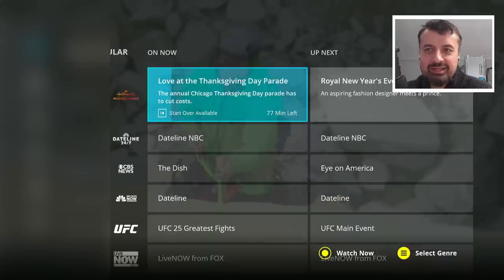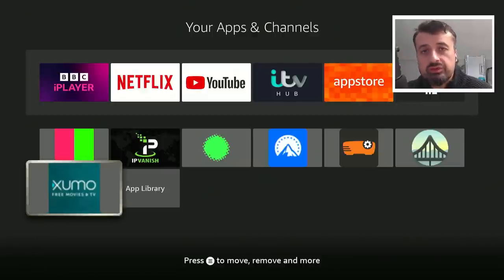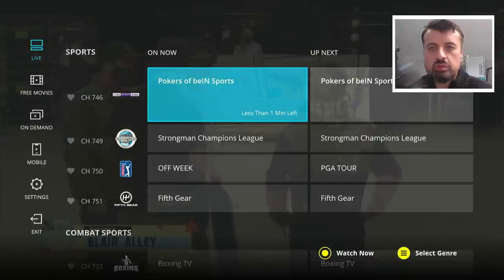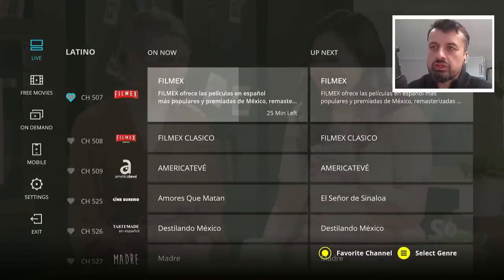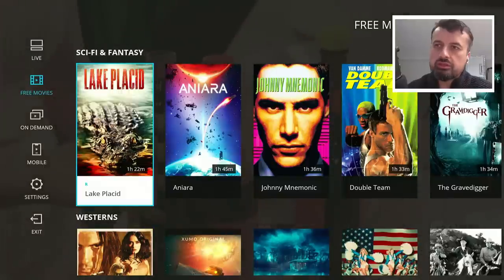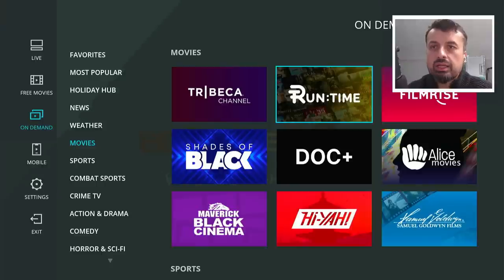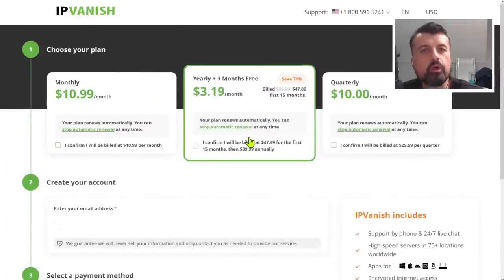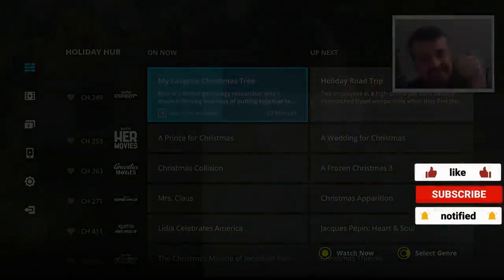🔴FREE STREAMING APP THAT HAS IT ALL !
Looking for some firestick movie apps. This app has thousands of movies and tv shows. Application is available direct on the Amazon and Google play stores.